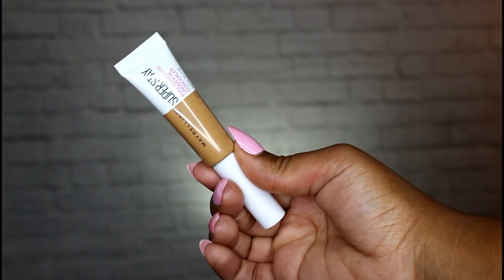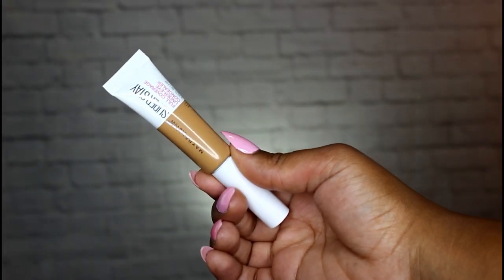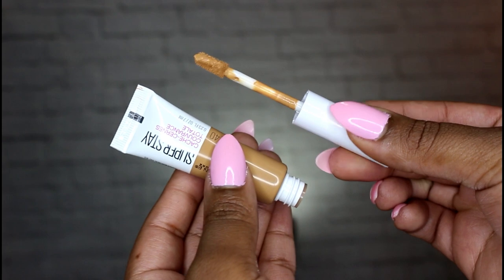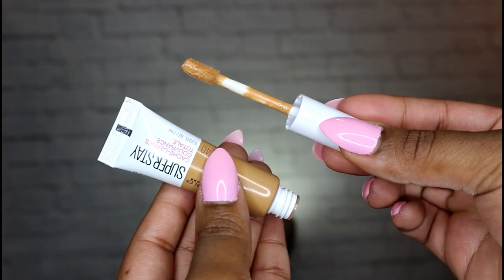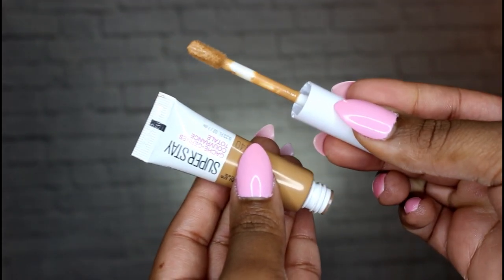NEW Maybelline Super Stay Full Coverage Concealer| First Impressions + Demo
Products Mentioned:
Maybelline Super Stay Full Coverage Concealer- Caramel